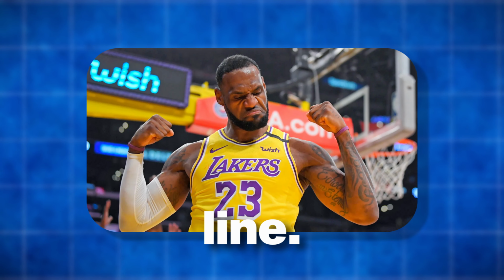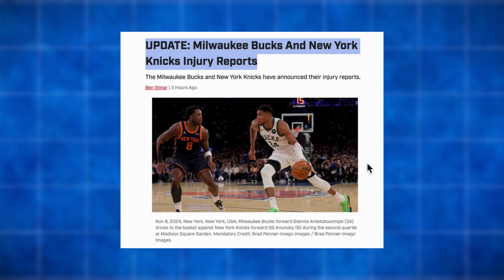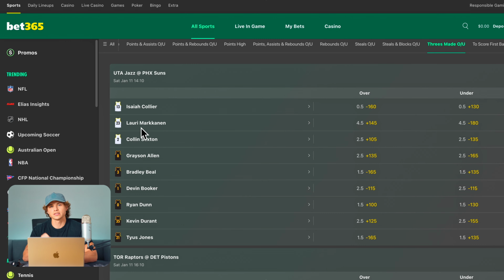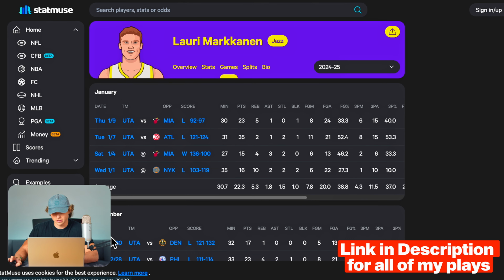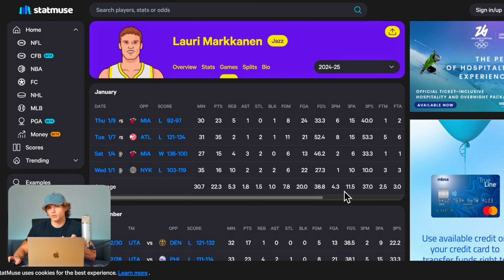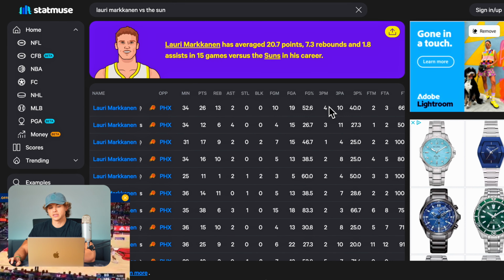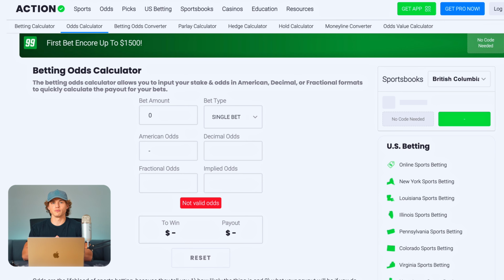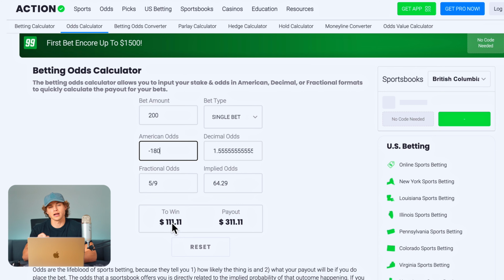Make $10K/Month Sports Betting (My 90% Win Strategy)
Learn how to make $10,000 a month with sports betting using safe, calculated strategies. In this video, I’ll show you how I hit an 87–90% win rate by focusing on trends, injuries, and team rankings. Whether you’re new to betting or looking to improve your results, this step-by-step guide will teach you how to make smarter, more profitable plays without taking risky gambles.